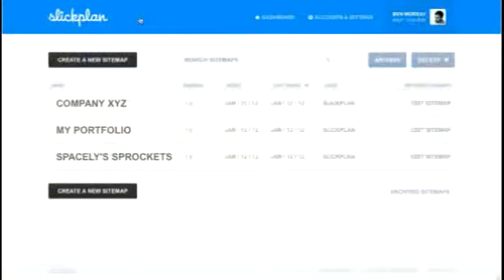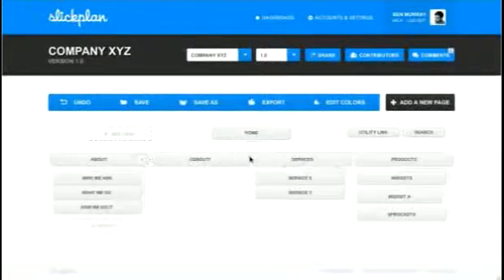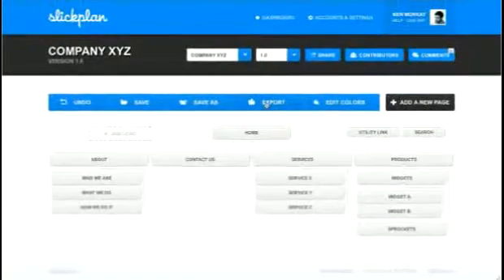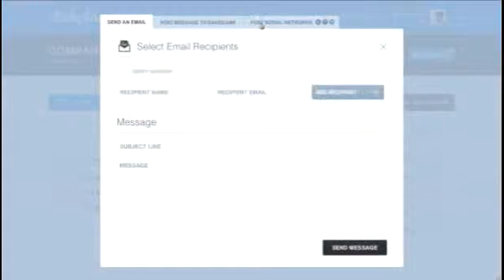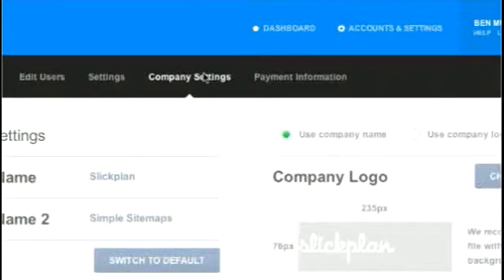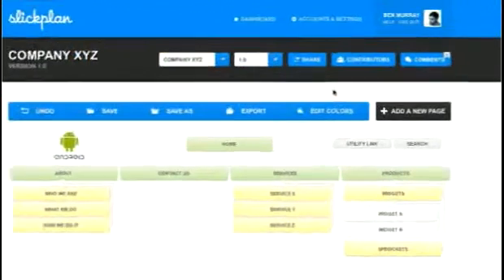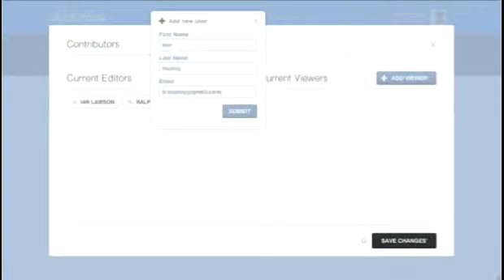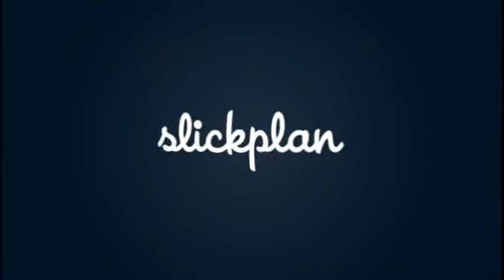Reintroducing Slickplan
Elegant, intuitive, and fun. Slickplan is the quick, slick way to build perfect sitemaps. Forget Illustrator, Word, or paper and pencil. Our easy-to-use interface helps you build, edit, and share sitemaps that look totally pro.